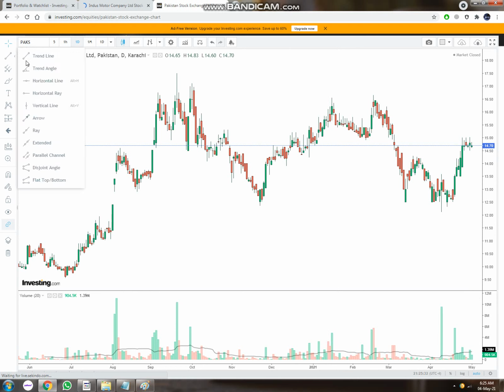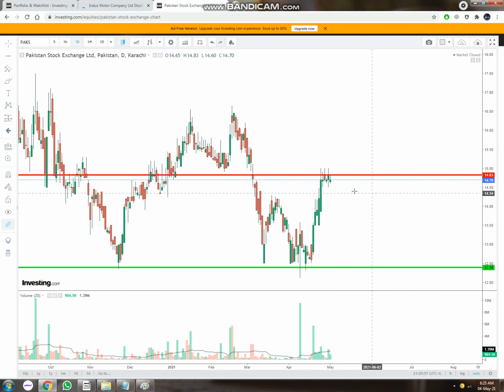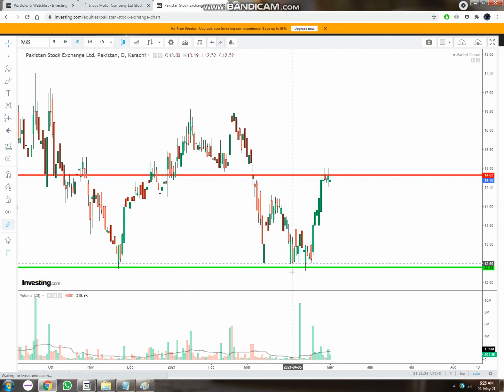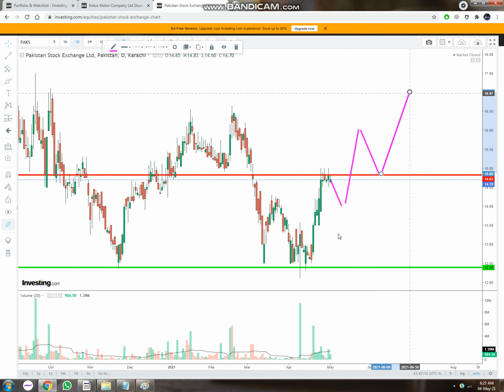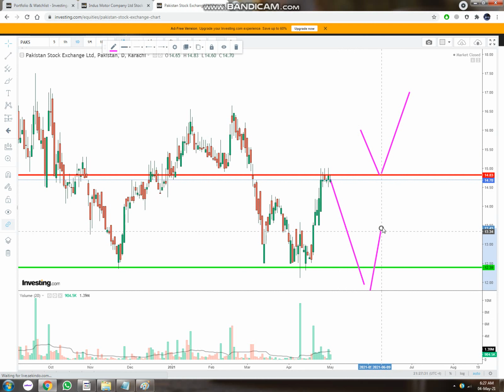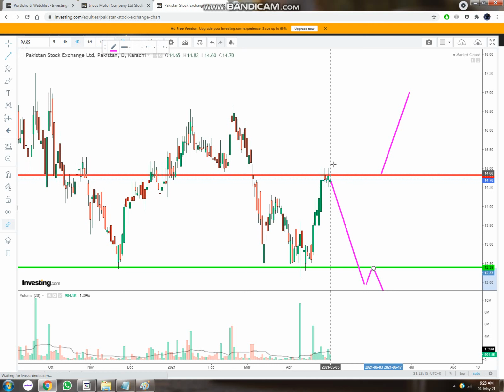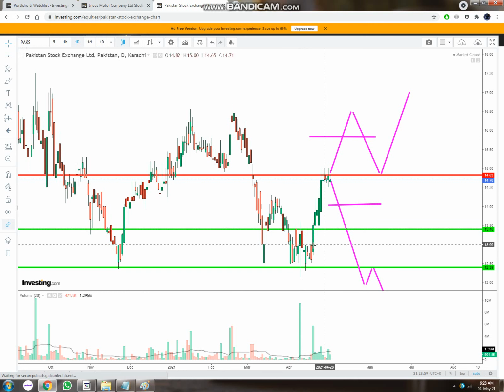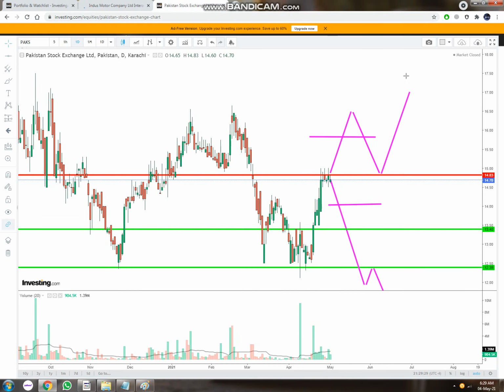How To Execute An Effective Plan In The Stock Market?Guide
Hello Guys,

In this video I am going to be showing to you how to execute an effective plan in the stock market.Now coming up with an effective plan is easy but executing that plan is difficult and hard because of our emotions our fear of loss,thinking that we might loose in the stock market if our plan doesn't work.So set your emotions aside and execute your plans  before it is too late..Lastly I want to mention that these videos are for educational purposes.Any trade you make will be at your own risk.